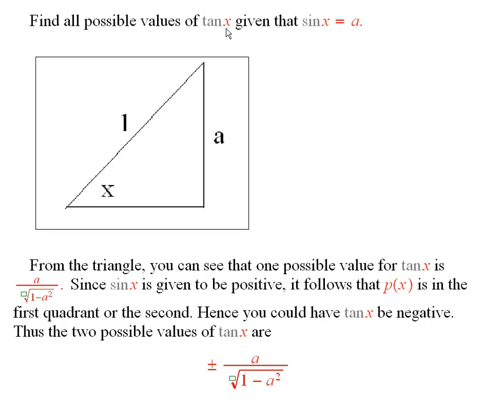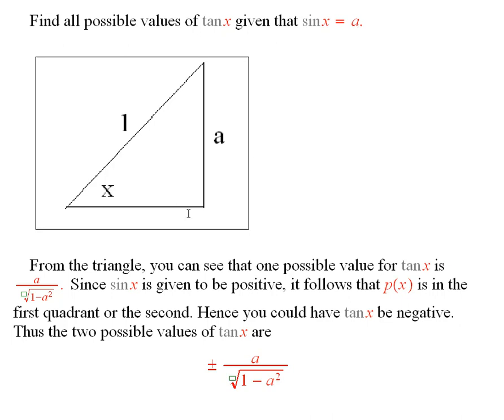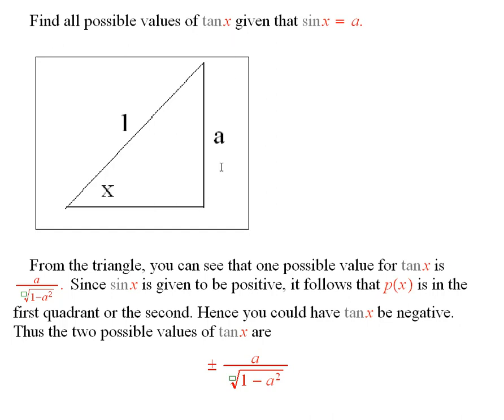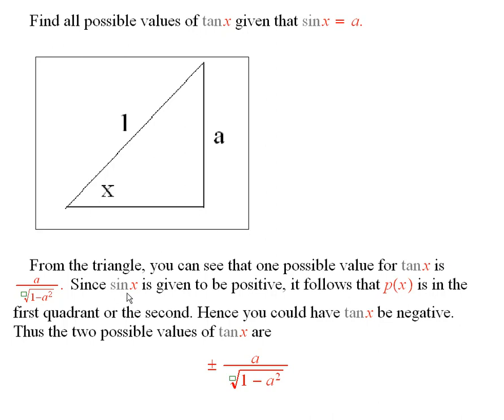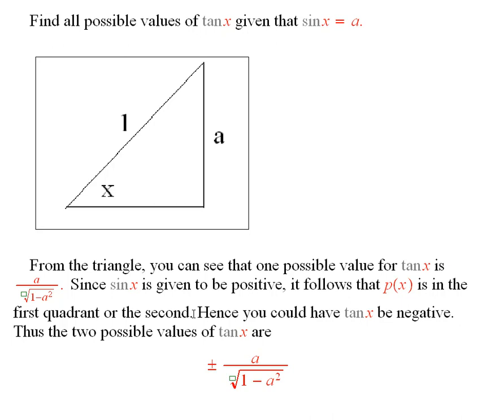Worldwide Pre-Calculus: ch5.10 #5.10.9a